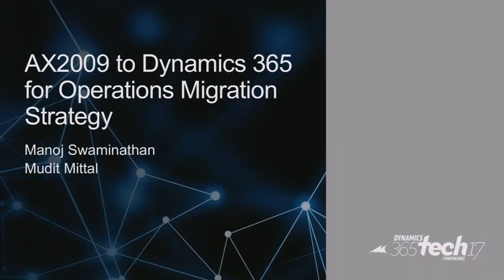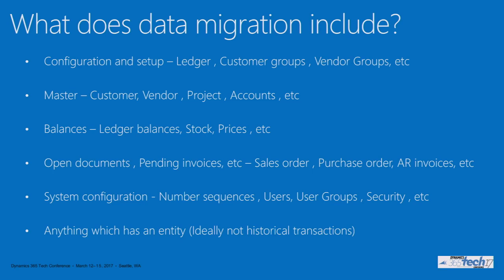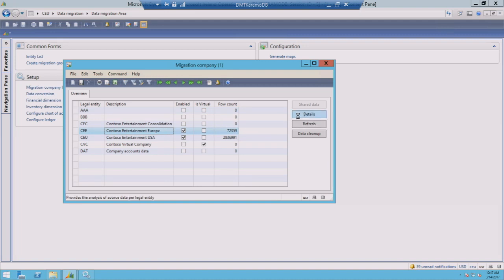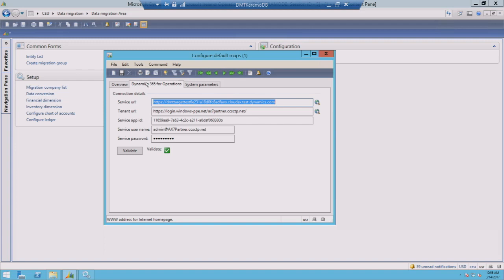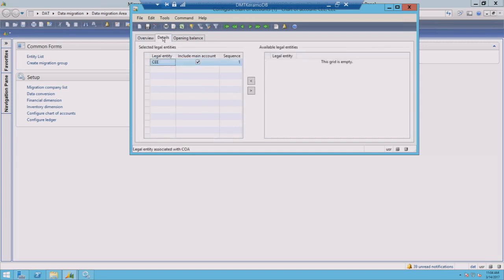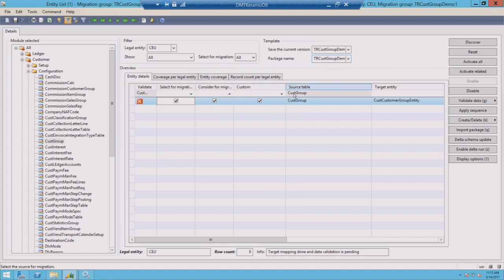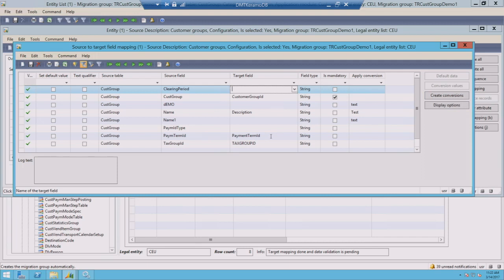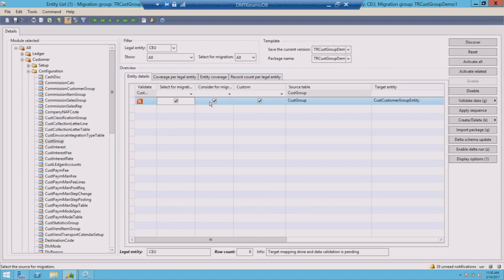AX 2009 to Dynamics 365 for Finance and Operations - Migration Strategy and Timeline